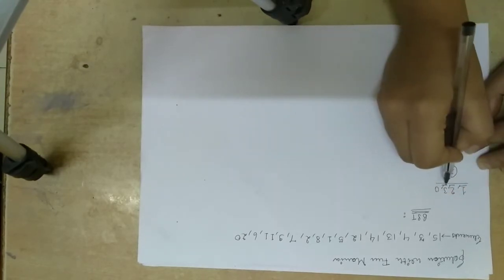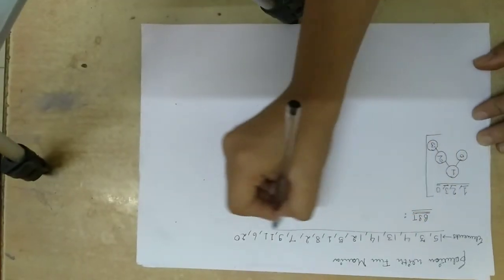Viewer request video insertion of element using pre ordER traversal